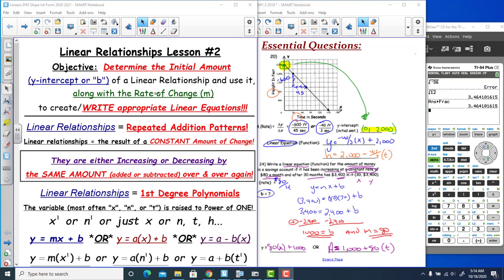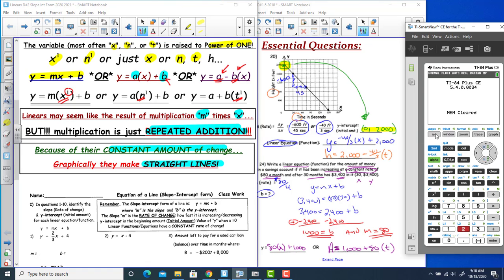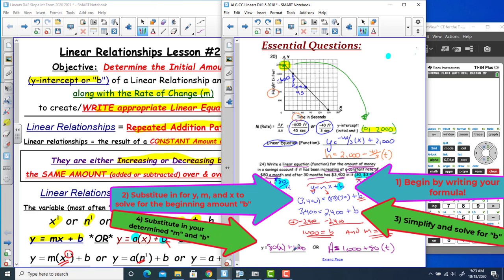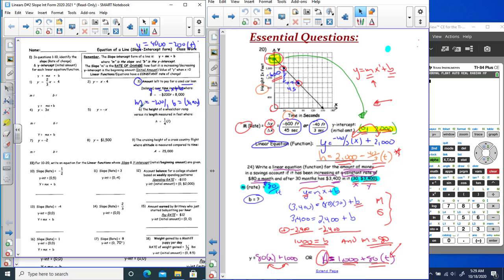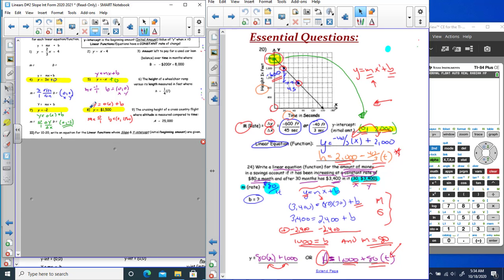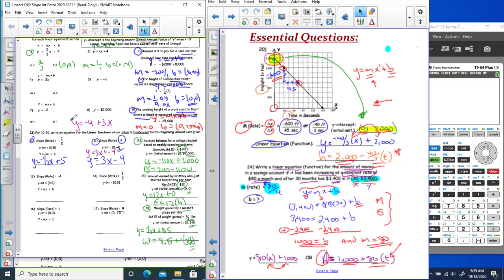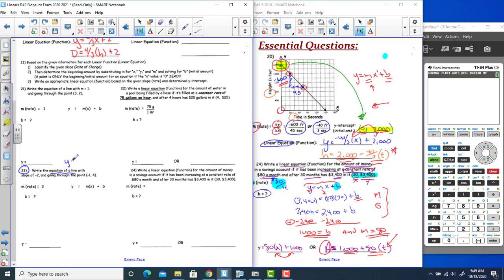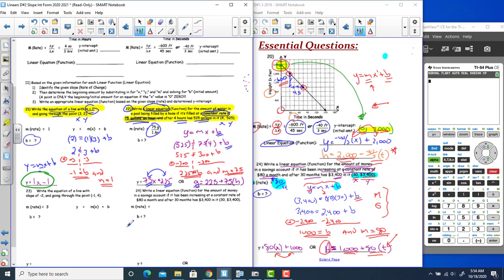Linear Equations Lesson #2